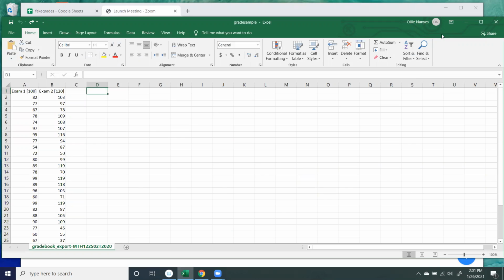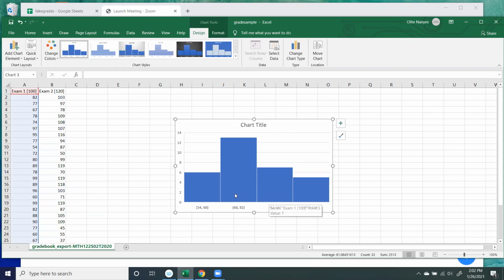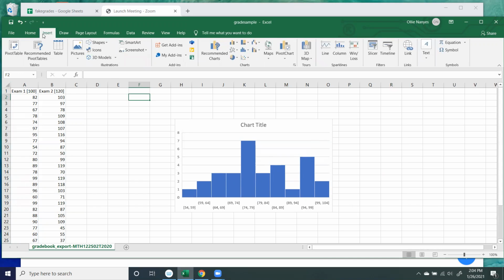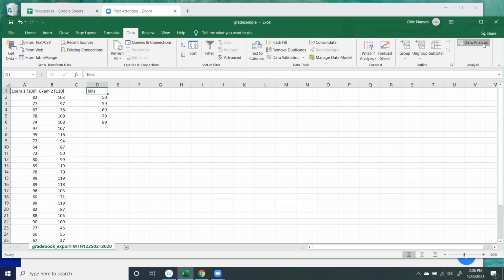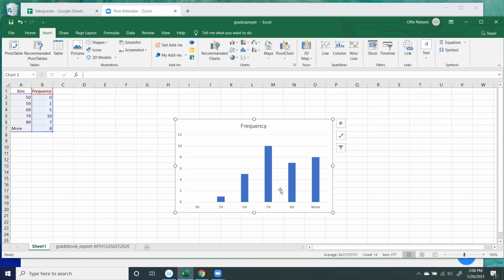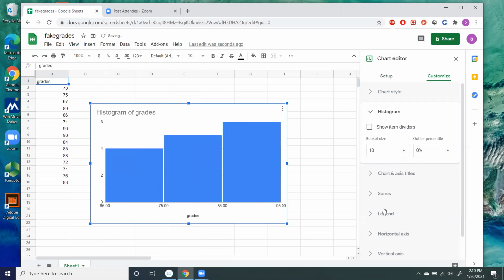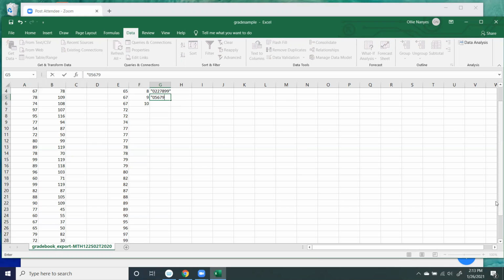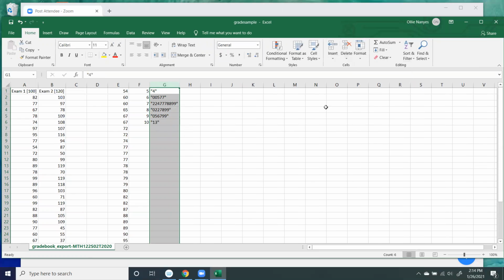Histogram with Excel and Google Sheets (also stem and leaf)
How to make a histogram in Excel and in Google Sheets. Bonus: small stem and leaf plot example is given.